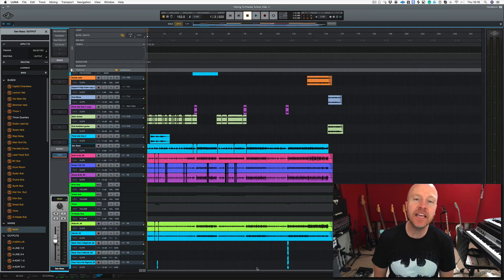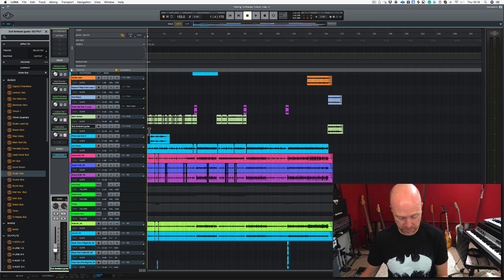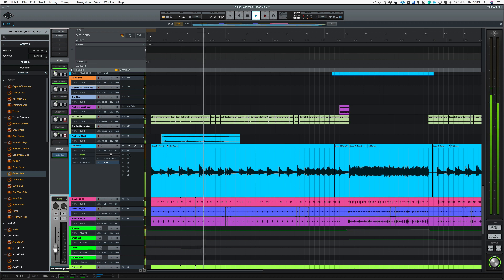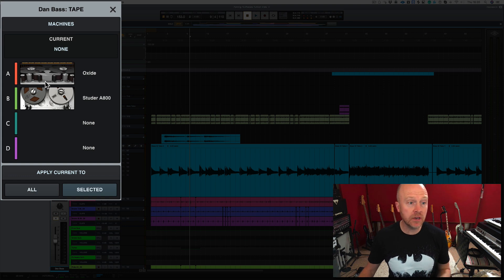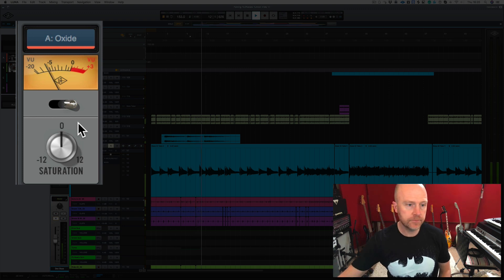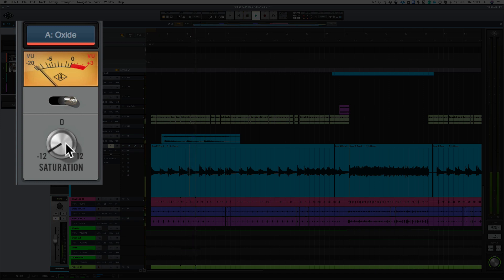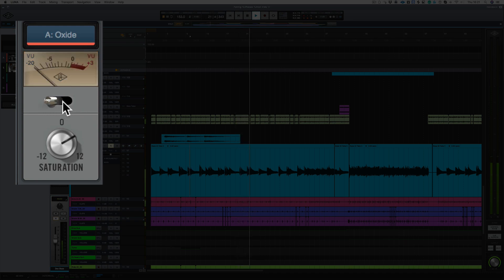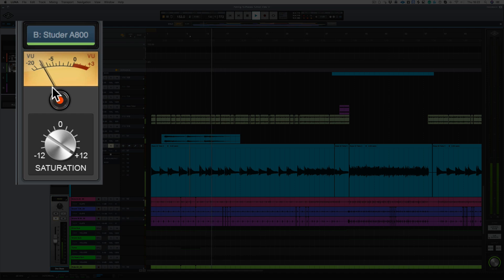Universal Audio LUNA - How To Use Tape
LUNA has just been released by Universal Audio. This fantastic DAW is not only free to existing Universal Audio Thunderbolt interface users, but its also a fantastic DAW. In this video, we look at the TAPE emulation built right into the interface. The Studio Rats are core band members Paul Drew on guitar/production/mixing, drummer James Ivey and Dan Hawkins on bass. They collaborate with singers and musicians to produce radio-ready songs..